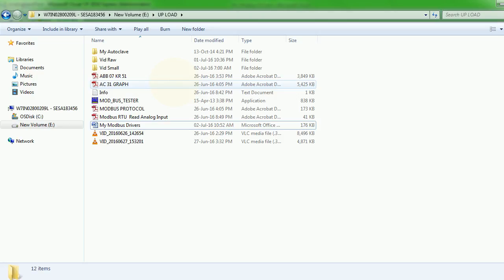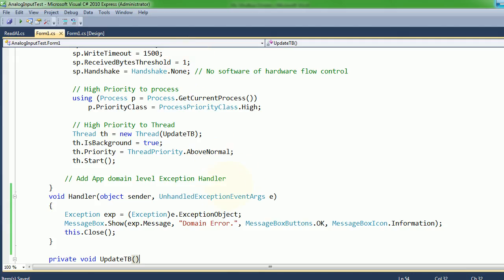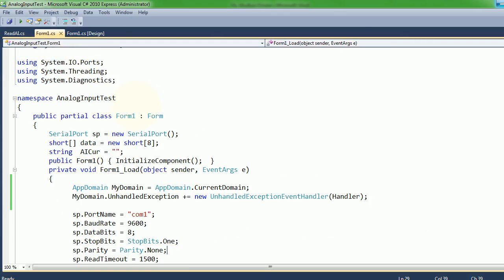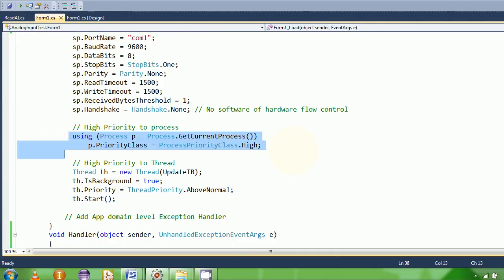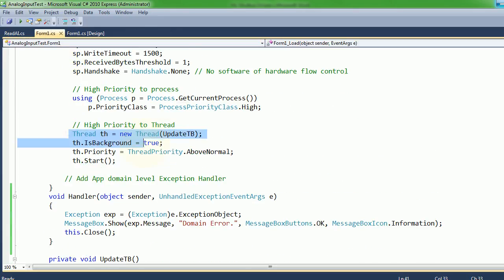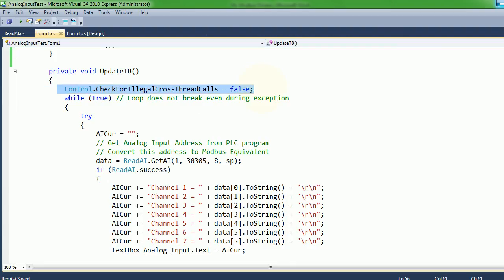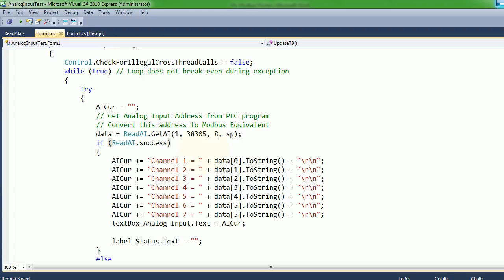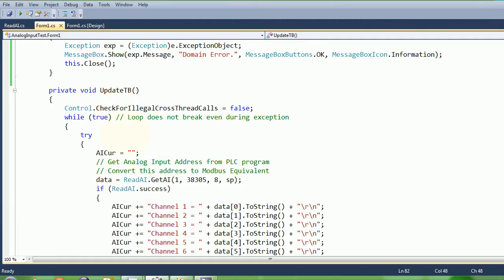14 Tools Of the Trade TUTORIAL modbus RTU DRIVER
Driver Code And Notes
modbus driver
modbus protocol driver
modbus rtu driver
scada modbus driver
hmi modbus driver
plc modbus driver
c# modbus driver
c# modbus rtu driver
c# hmi scada
c# scada
c# hmi scada modbus protocol plc driver
qt c++ java vb python